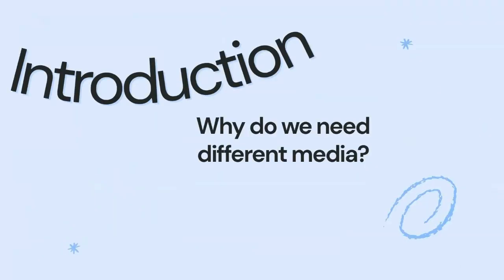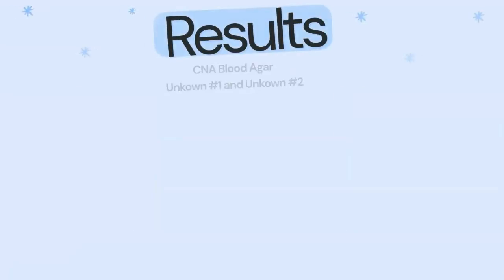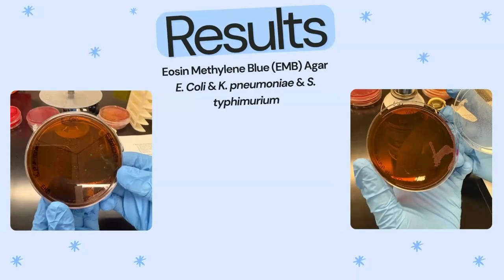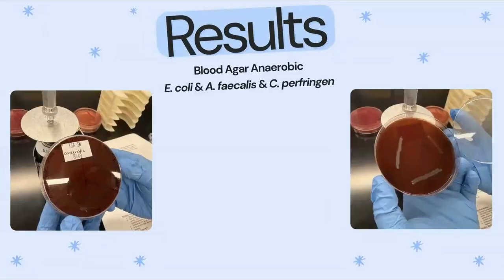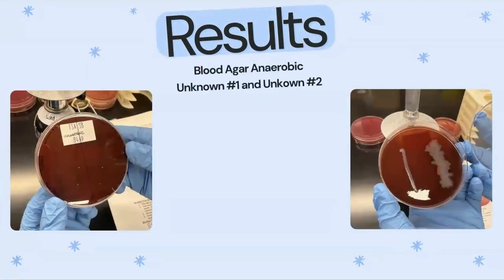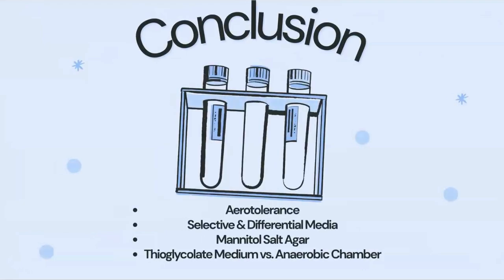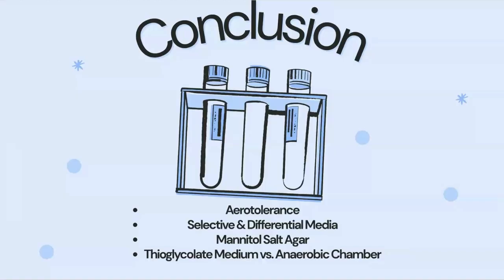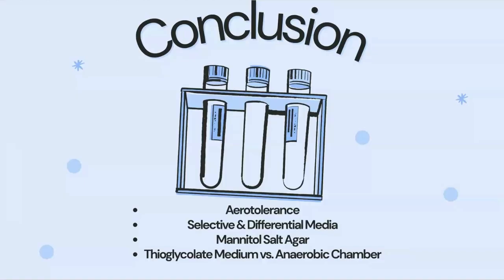Group 2: Diego Castillo, Rita Cantu Mahurin - Lab Report 3: Media - Fall 2025